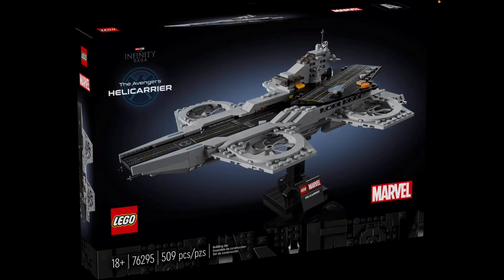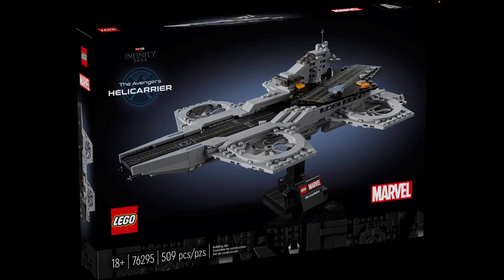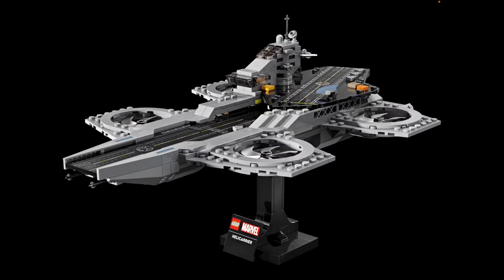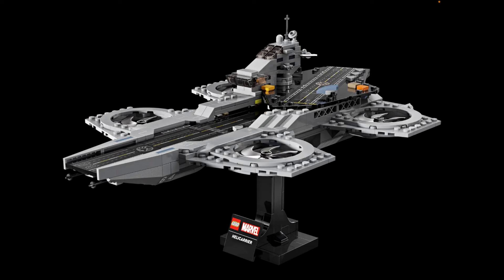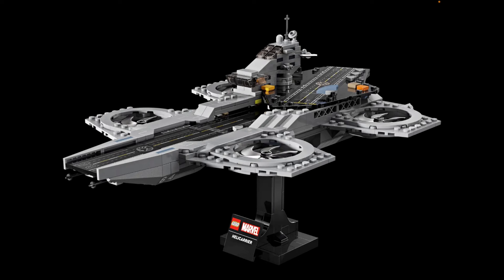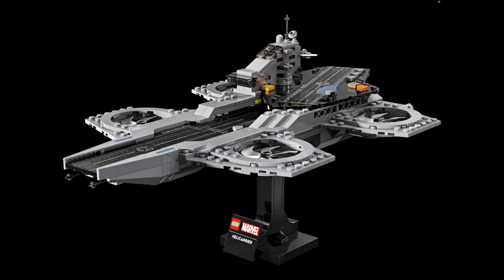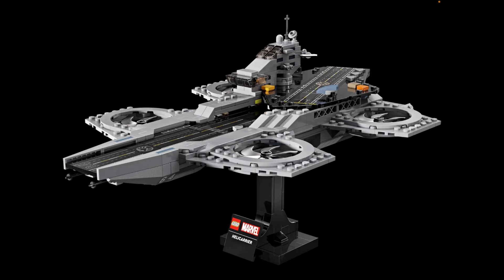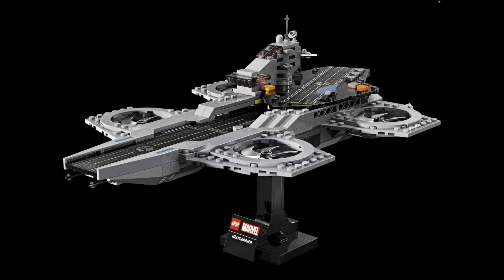Lego Marvel Official 2024 Avengers Helicarrier Set Images